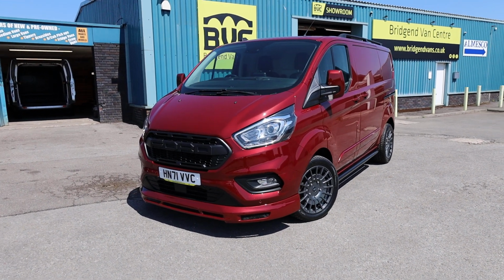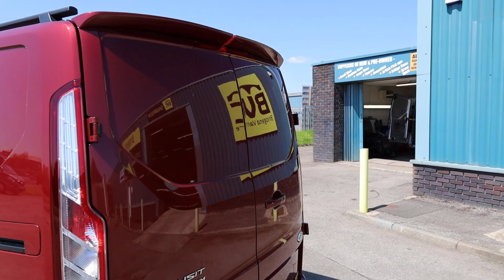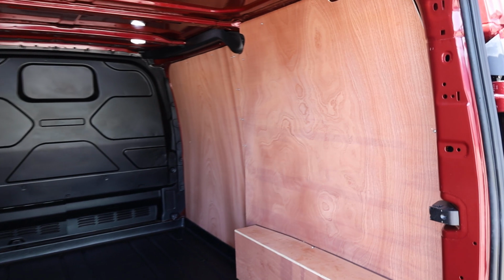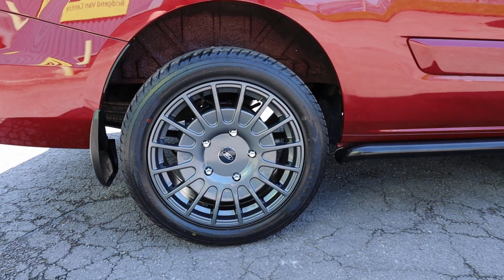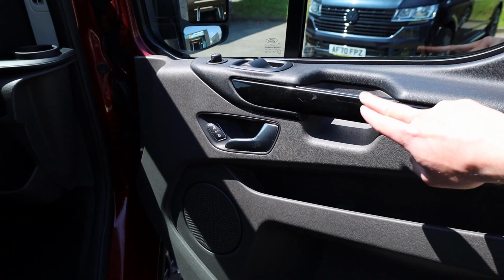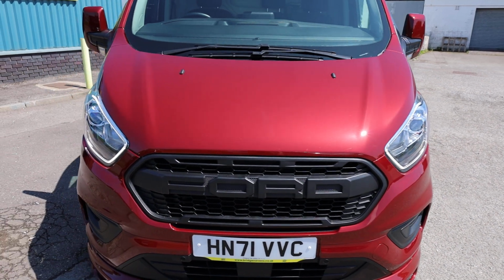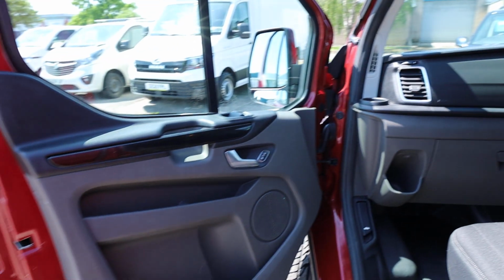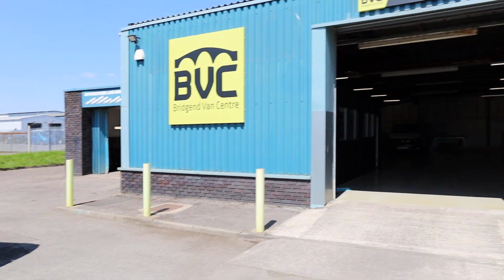Ford Transit Custom Limited Automatic Detailed Walkaround Walk & Talk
Detailed Walk & Talk Review of our 2021 Ford Transit Custom Limited Automatic Panel Van that has just come into stock by Elliot Davies our Sales Manager.